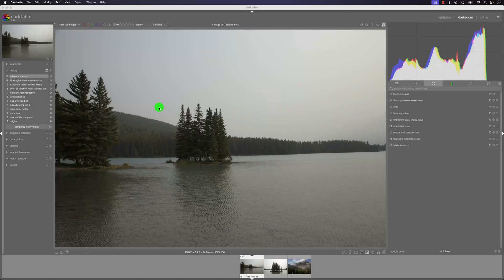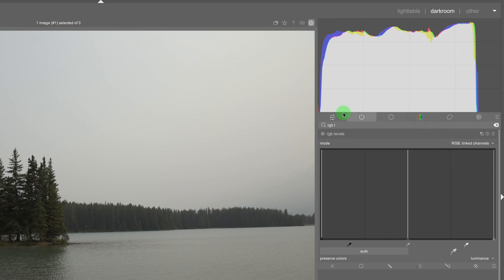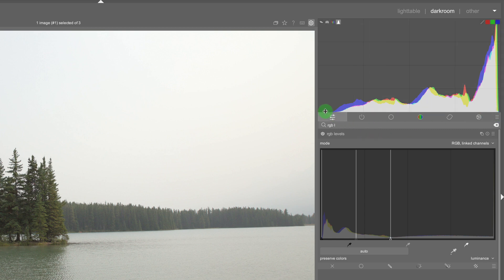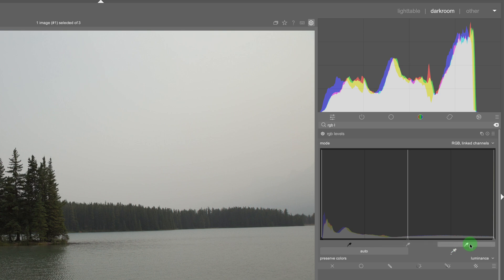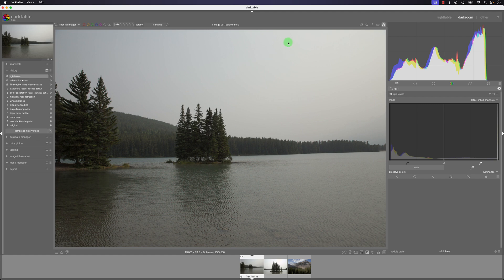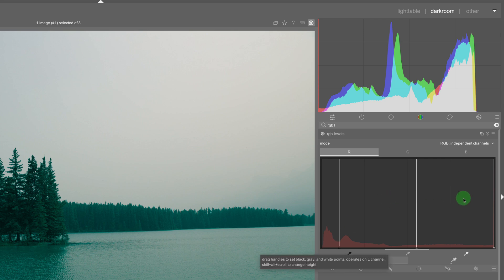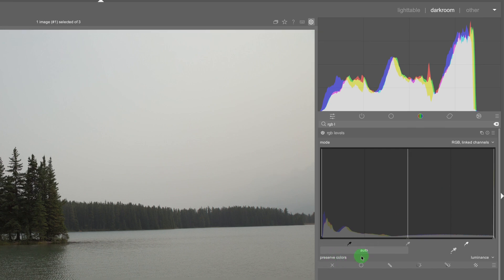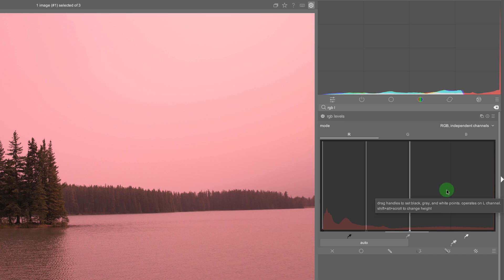Darktable Tutorial 📷 RGB Levels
Learn how to use the RGB levels module in Darktable with this easy-to-follow beginner tutorial. You'll learn how to correct exposure using this tool.